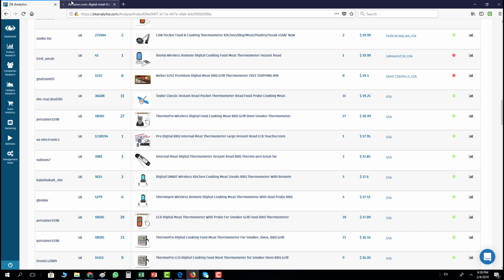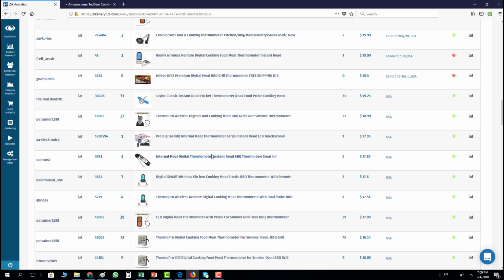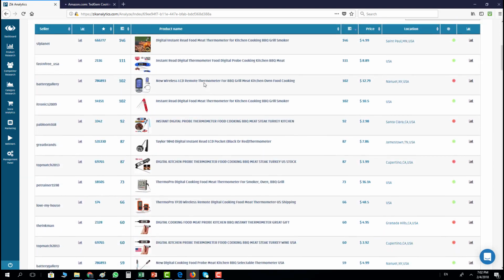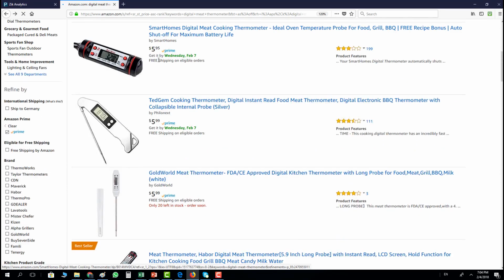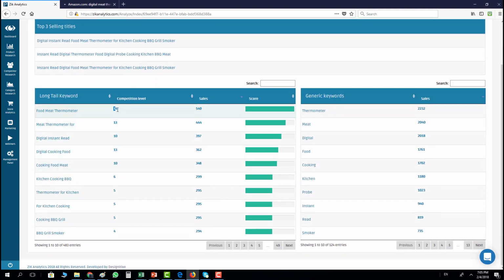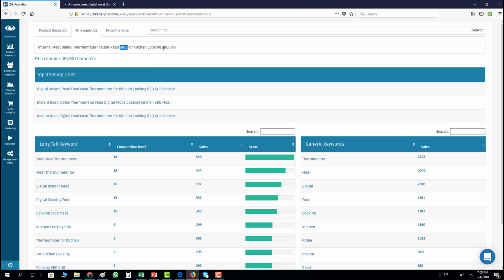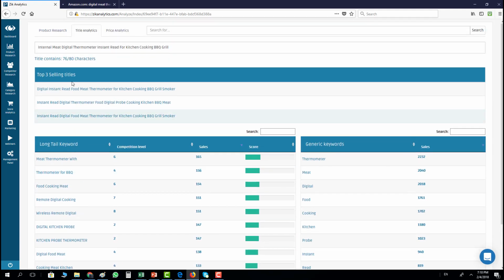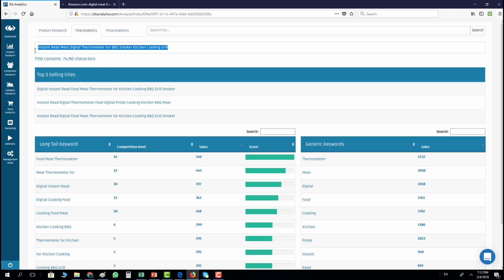Chapter 6 Lesson 2 Title building deep practice